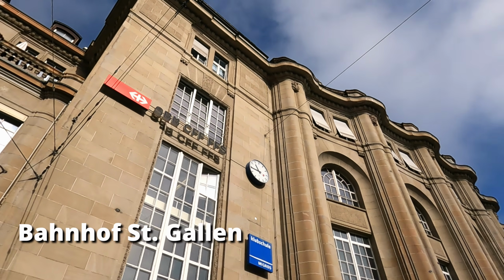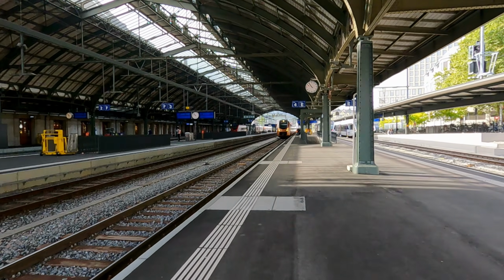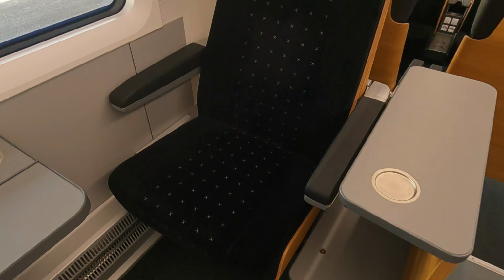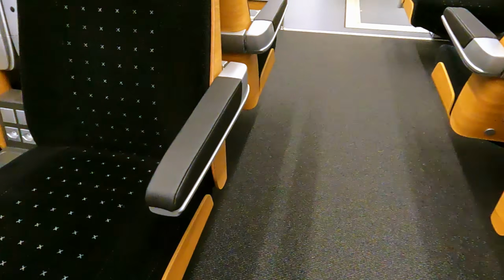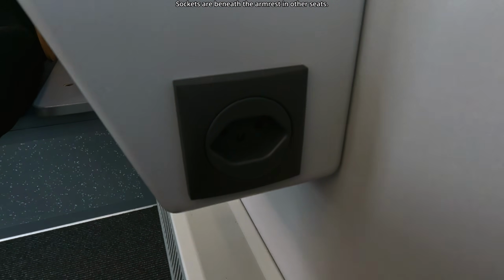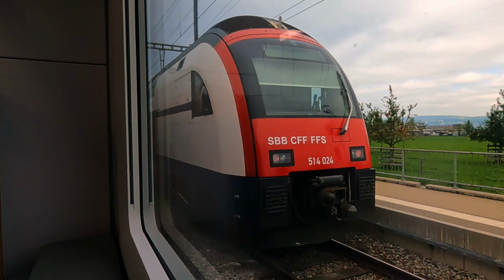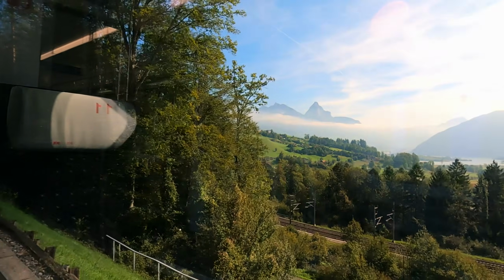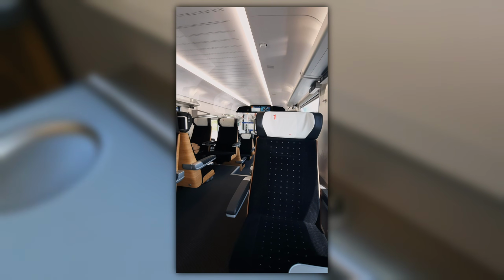Why you HAVE TO ride on the Voralpen Express line! - SOB Traverso Review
Hello, and welcome back to another train review!

Today I'm trying out Südostbahn (SOB)'s newest train, the Stadler Traverso.

I'm travelling on the Voralpen-Express route from St Gallen to Luzern, which offers some fantastic sights, on this spectacular new train. These units are also used on the Treno Gottardo and Aare Linth routes.

Journey Details:
Origin: St. Gallen
Destination: Luzern
Company: Südostbahn (SOB)
Train: SBB 526 Stadler FLIRT 'Traverso'
Accommodation: First Class Seat (1st)
Distance:  78 miles / 126 kilometres
Price: 84 CHF / £66.10 / €77.40 / $90.70
Time: 2h16m